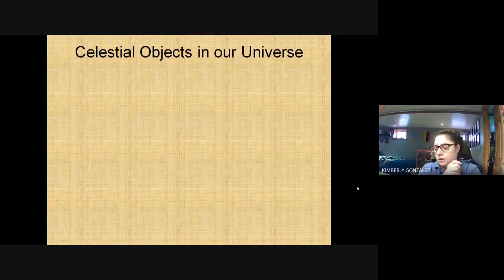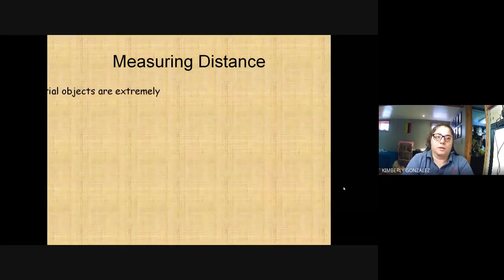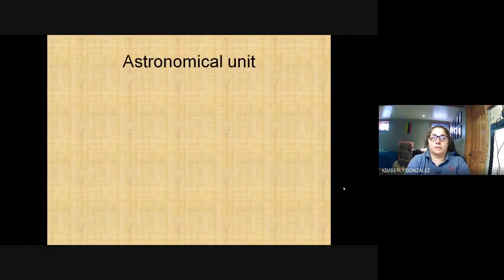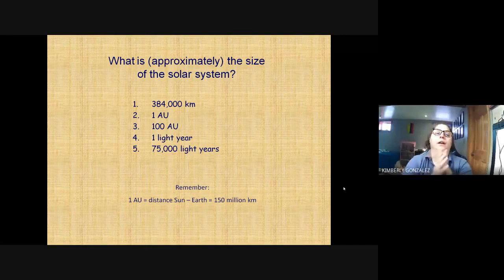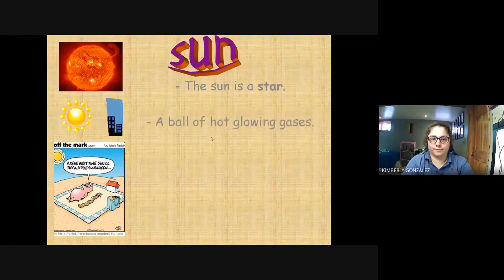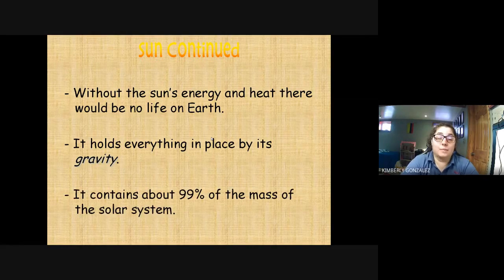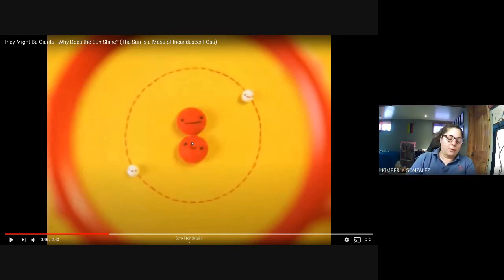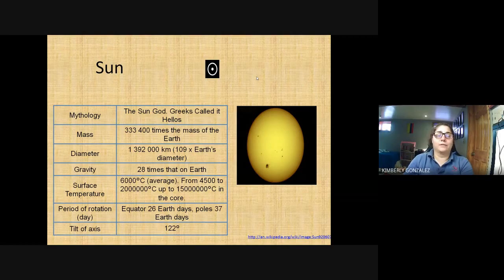Topic 3 Beginning & Sun Lesson